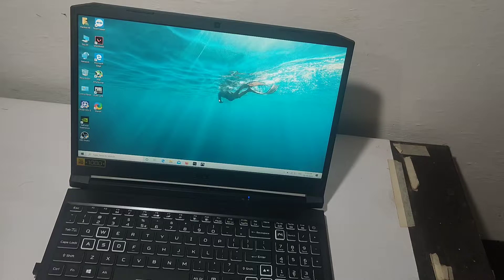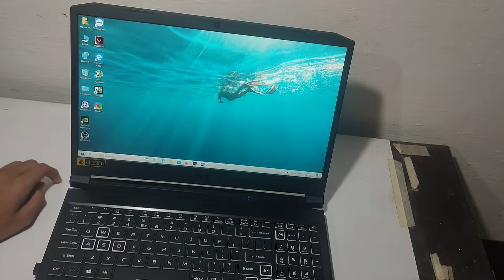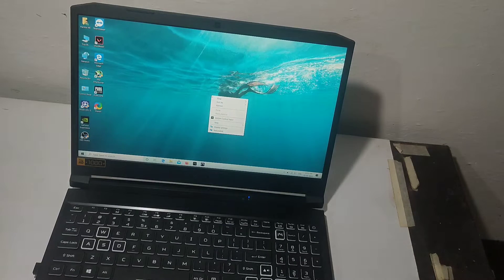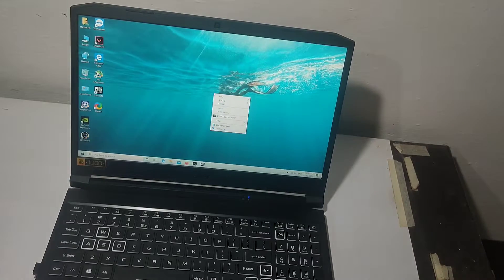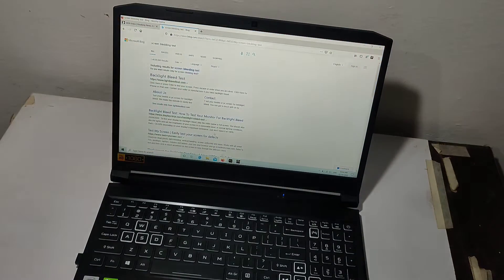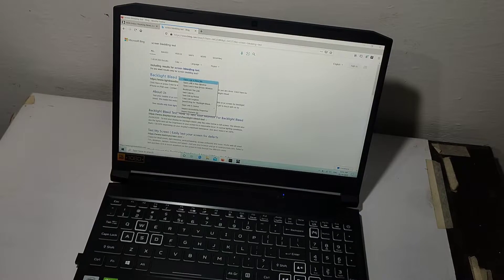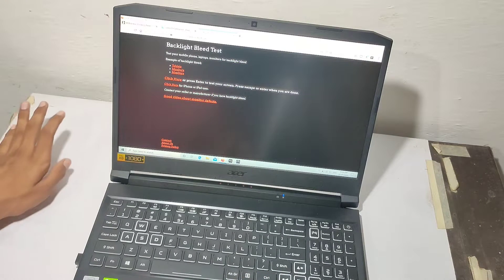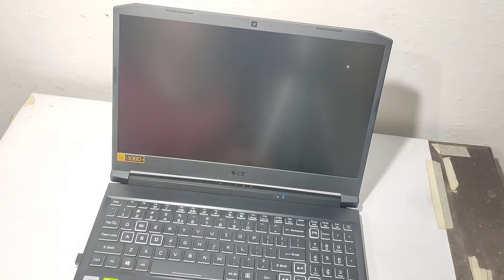Acer Nitro 5 [2020] model Screen bleeding Test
Acer nitro 5 (2020) i5 10th gen 1650ti(60hz)
current price
Amazon sale
63990rs

Model name
Acer nitro 5 ( 2020) An 515-55

Acer nitro 5 (2020) i5 10th gen 1650ti 256gb SSD +1tb hard disk +8gb ram.